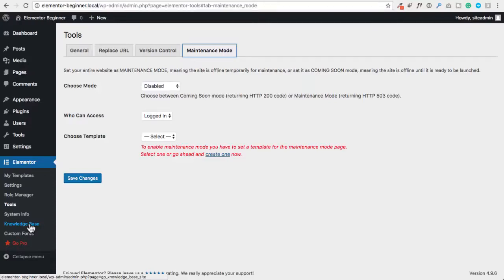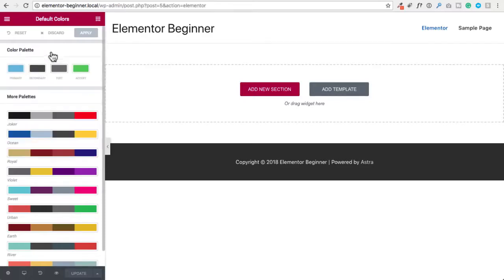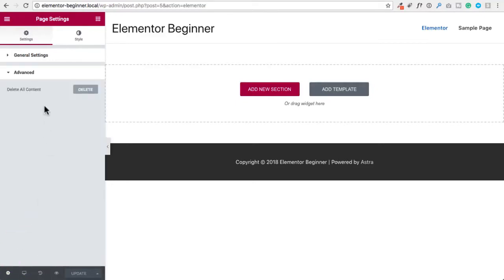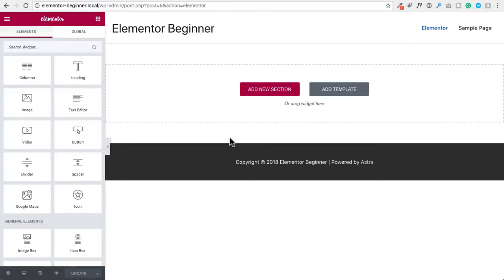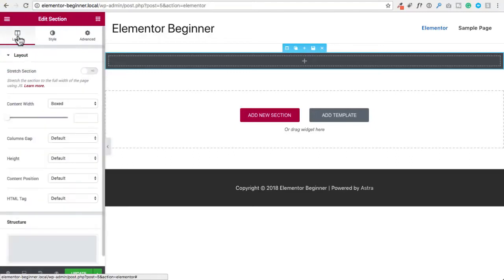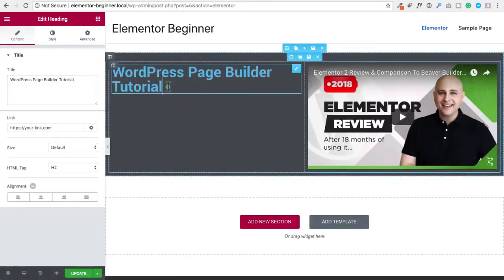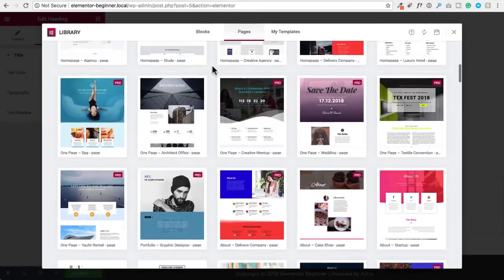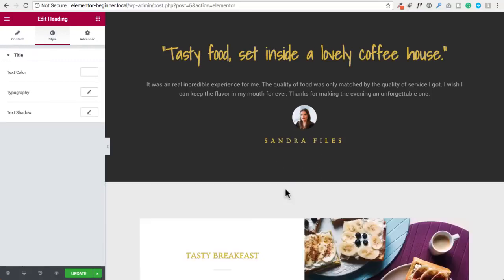Hướng Dẫn Dùng Elementor WordPress Page Builder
Nếu bạn là một chủ doanh nghiệp thì bạn đã đến đúng nơi. Bạn cần phải biết về các giải pháp thương mại điện tử tốt nhất cho việc kinh doanh trực tuyến.